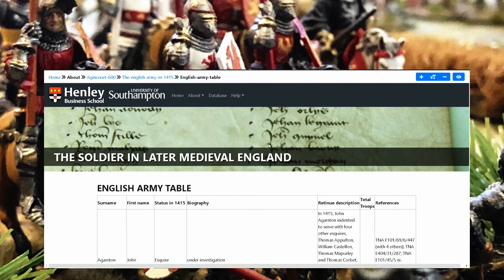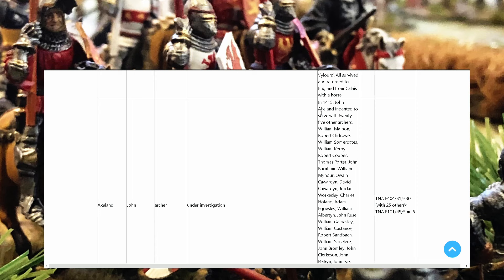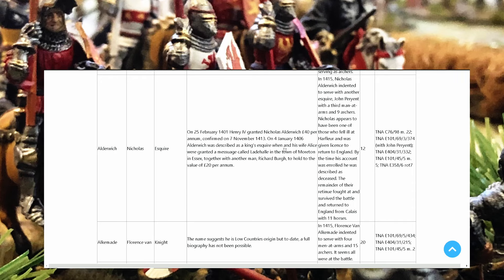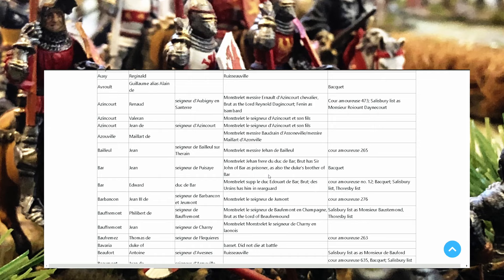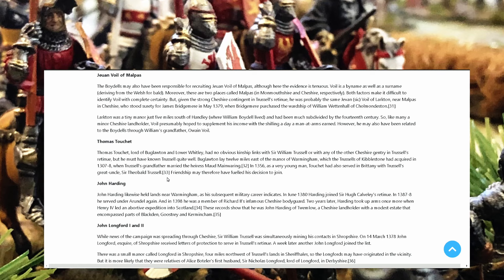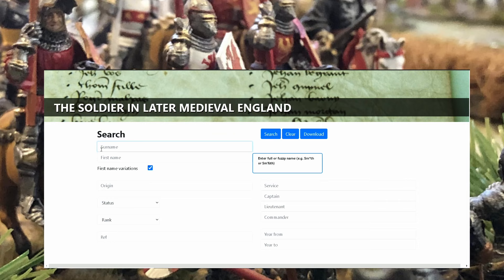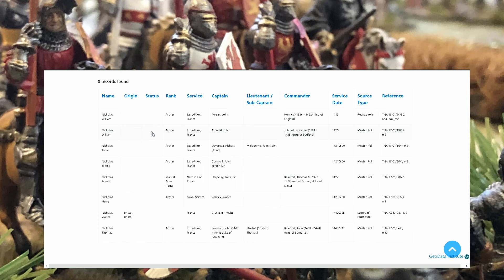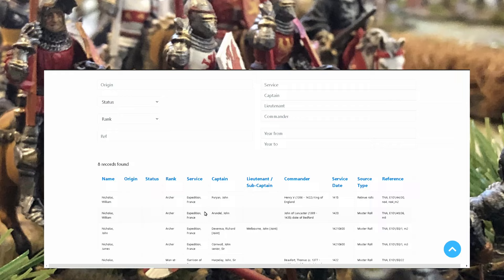Soldiers Serving the English Crown Database 1356 AD to 1455 AD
THE SOLDIER IN LATER MEDIEVAL ENGLAND
Henley Business school (Southampton University)  database contains the names of soldiers serving the English crown between 1369 and 1453. Most were fighting the French. In this second phase of the Hundred Years War major invasions of France were launched, including that of 1415 which culminated in Henry V’s victory at Agincourt 1415. We have also included soldiers serving in other theatres (Scotland, Ireland, Wales, Spain, Calais etc), and in all types of service (expeditions on land and sea, garrisons, escorts, standing forces).

Why do we know so many names? The simple explanation is that soldiers received pay and this had to be audited. The financial officials of the crown were keen to check the soldiers were present and correct. The main way of doing this was by checking off their names at a muster, at the beginning of a campaign or during it, or every few months for troops in garrison. Thousands of muster rolls survive in archive collections in England, France and beyond. We also have the evidence of letters of protection which soldiers bought from the Chancery to prevent legal actions whilst they were absent from home.